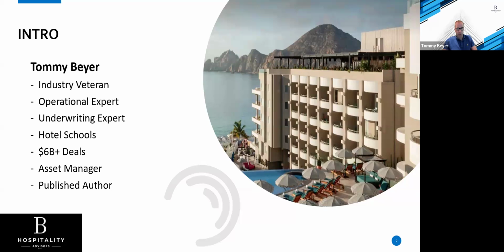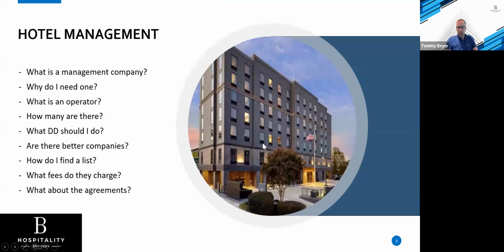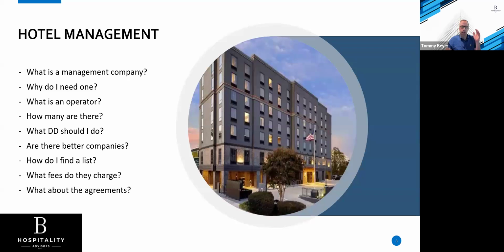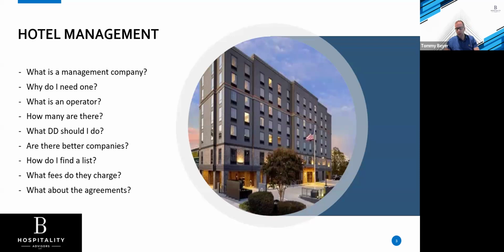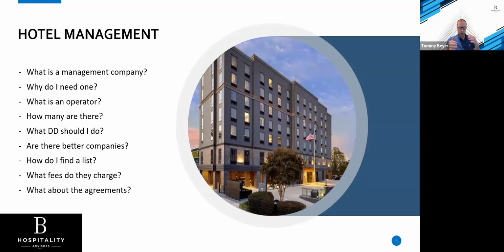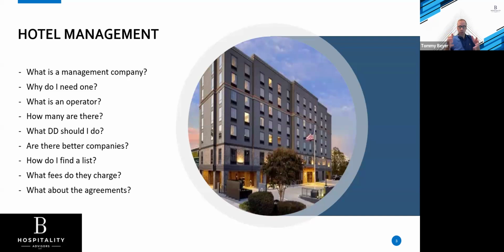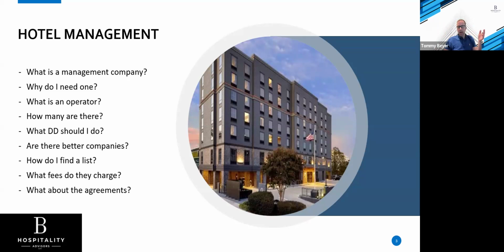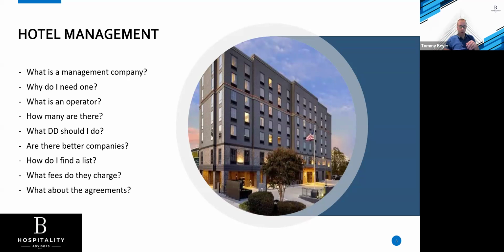Hotel Ownership Unplugged: How to Find a Management Company